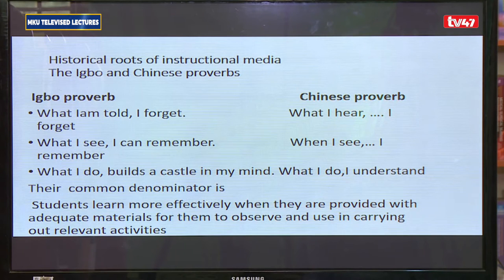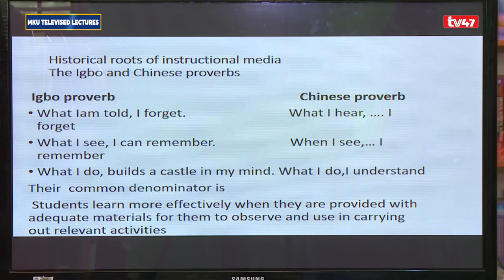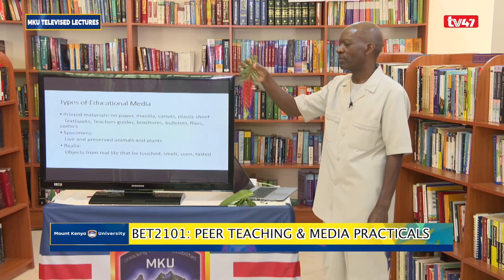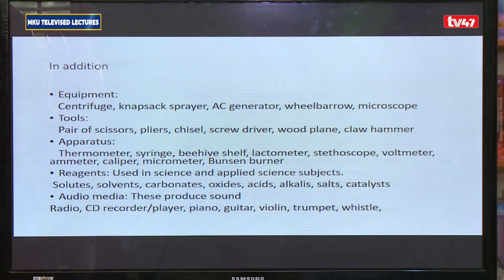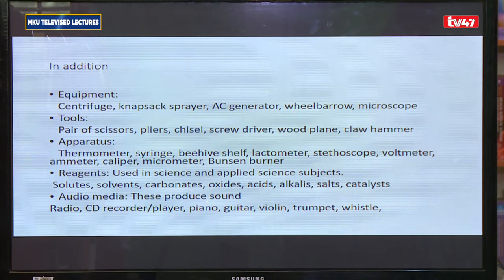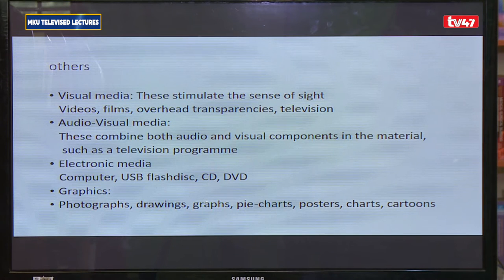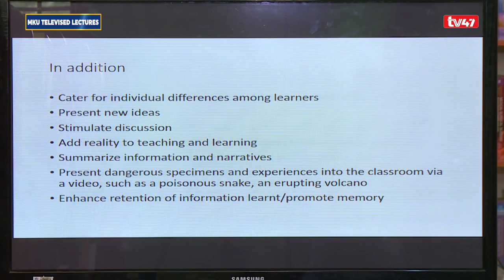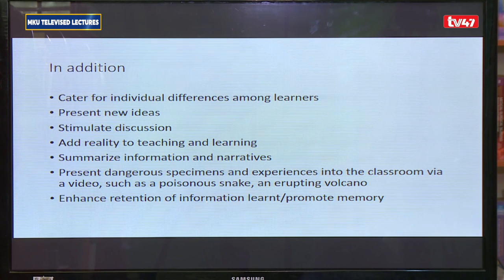BET2101 LESSON 4 EDUCATIONAL MEDIA